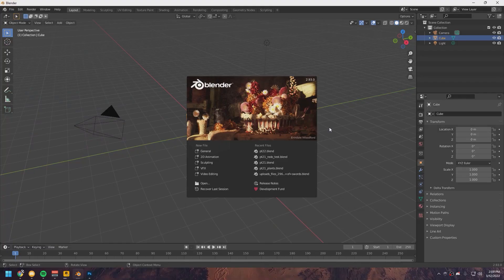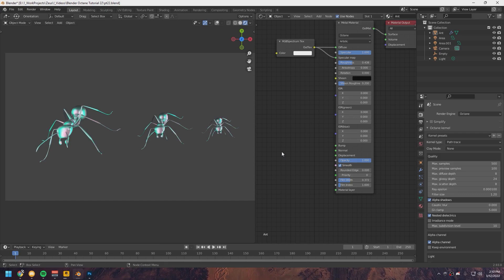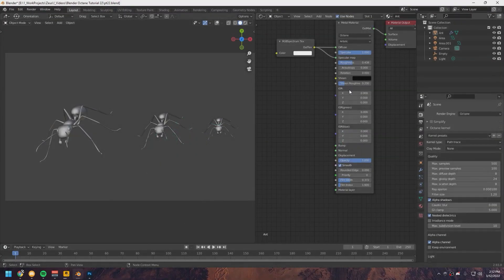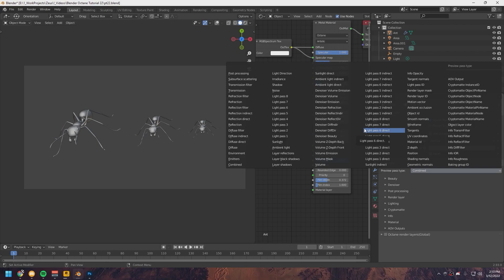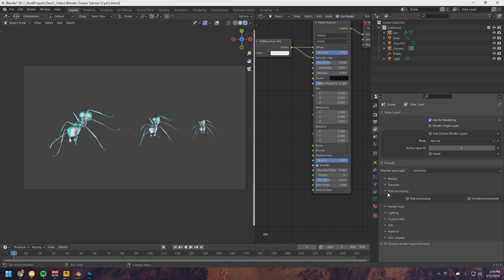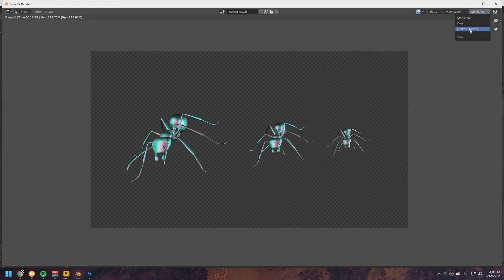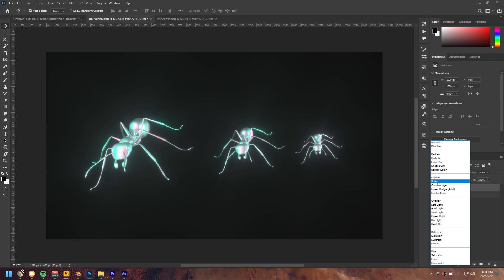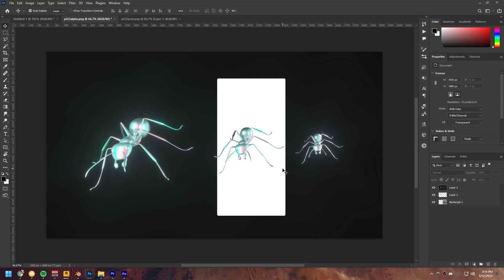Blender Octane | Using Render Passes to render alphachannel with post processing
Hello everybody!
In this tutorial im going to show how to use the render passes in octane for blender, since a lot of people have asked me in my Instagram DM's. If you have any questions, or want to suggest something, feel free to hit me up. And as always Stay Creative!

-Pc Specs-
Intel Core i7-9700 Overclock to 4.5 GHz
64 GB DDR4 SDRAM 3200 MHz from crucial
1x 240GB SSD crucial + 1TB SSD Samsung Evo Plus + 1x HDD 2TB Segate Barracuda
Nvidia GeForce RTX 2070 Super OC Edition